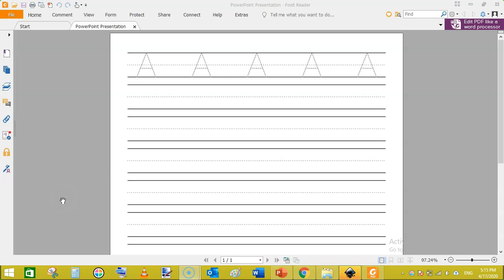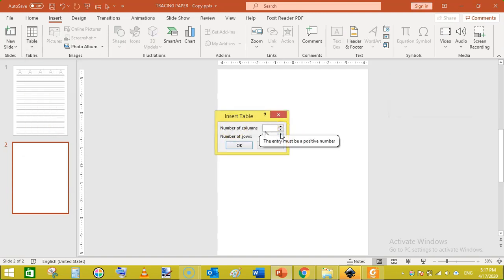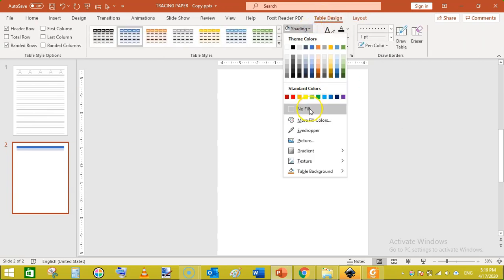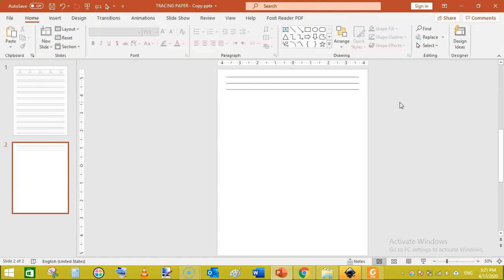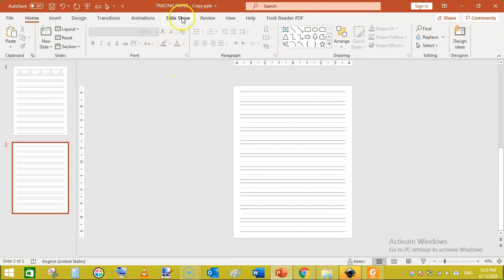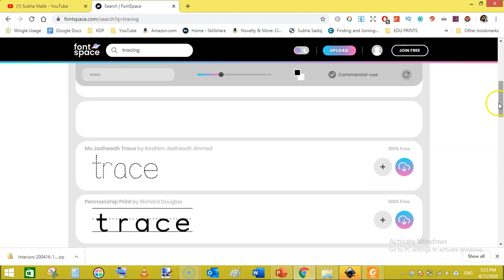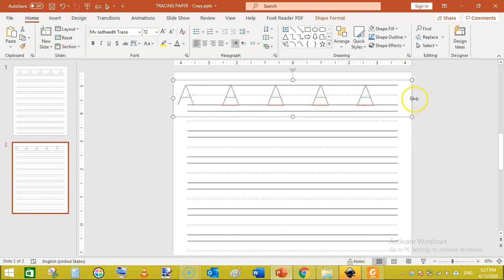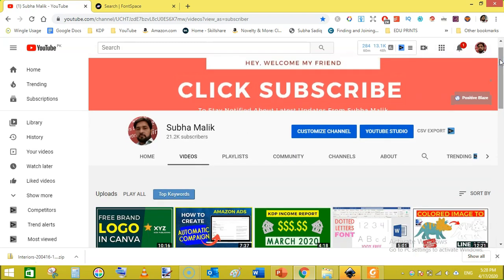How To Create a Handwriting Practice Book Interior In PowerPoint | Low Content Books KDP 2021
FREE SOURCE INCLUDED: How To Create a Handwriting Practice Book Interior In PowerPoint | Low Content Books KDP.

jVAQ&list=PLDU2KF5drDBJKUKr9hIUowt80GzLnW0kf